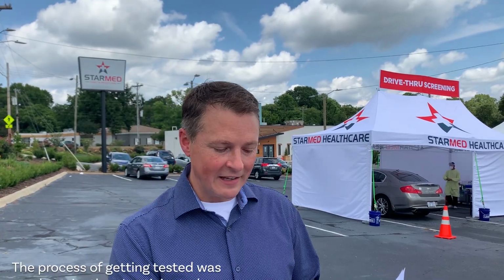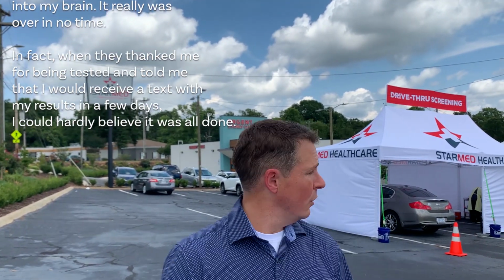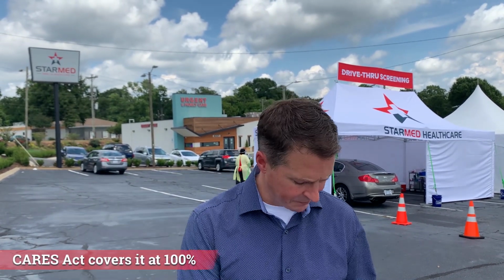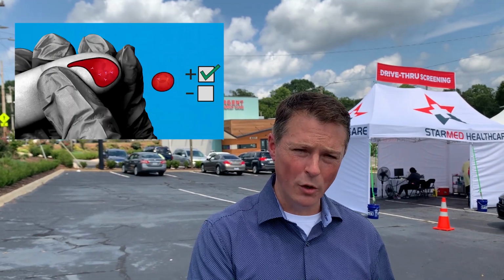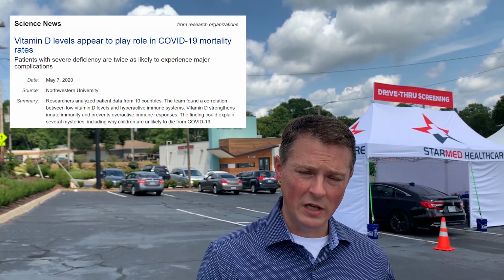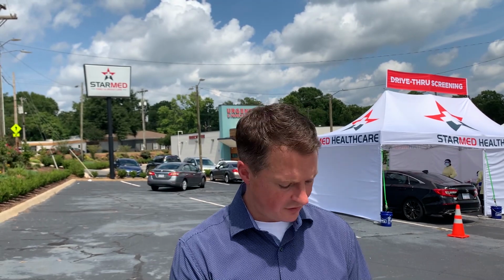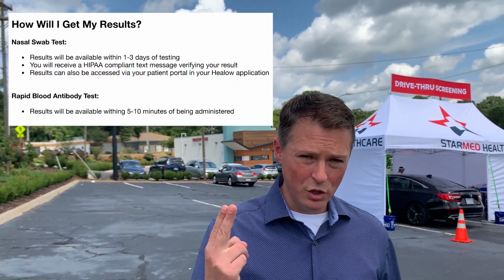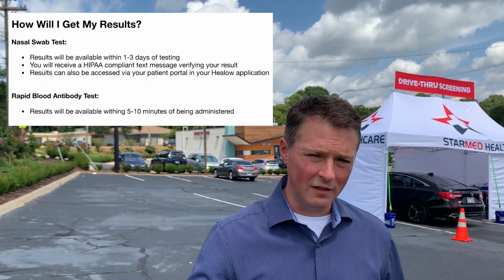StarMed Healthcare COVID-19 Testing Information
StarMed Healthcare is proud to offer COVID-19 testing throughout North Carolina. View this video for more information on testing processes, cost and options.